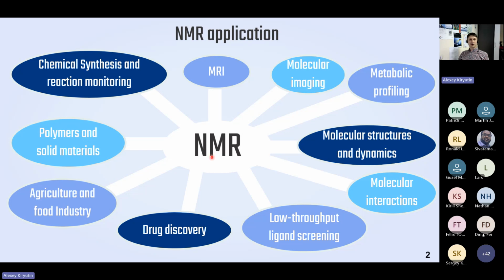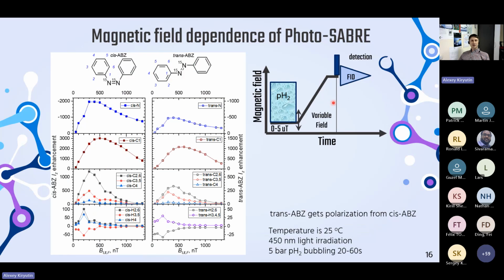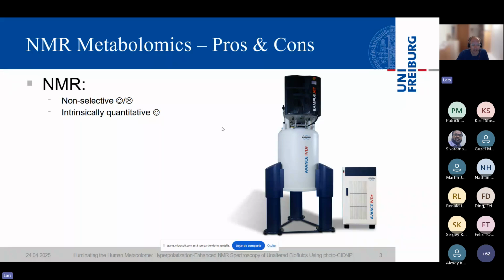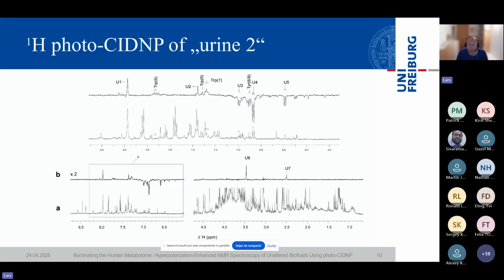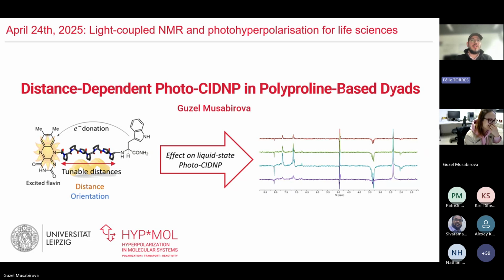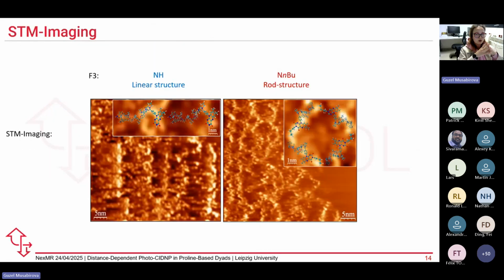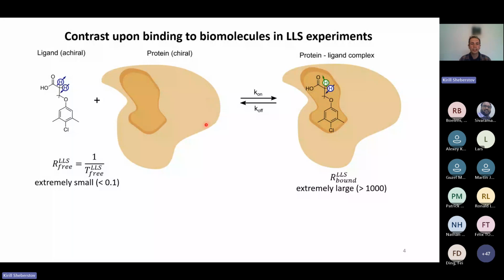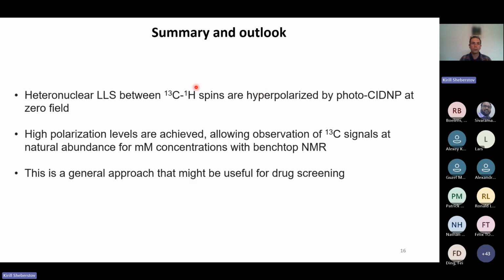Webinar on Light coupled NMR and photohyperpolarization for life sciences 2025.04.24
Welcome to the first webinar of our series on light-coupled NMR and photohyperpolarization for life sciences.

Dr. Alexey Kiryutin
"PHOTO-SABRE: Strong 15N Polarization and Long-Lived Spin Order of Azobenzene by Light Irradiation in an Ultralow Magnetic Field."

Dr. Lars T. Kuhn
"Illuminating the Human Metabolome: Hyperpolarization-Enhanced NMR Spectroscopy of Unaltered Biofluids Using photo-CIDNP"

Dr. Guzel Musabirova
"Distance-Dependent Photo-CIDNP in Polyproline-Based Dyads"

Dr. Kirill Sheberstov
"Hyperpolarization of heteronuclear long-lived states by photo-CIDNP"